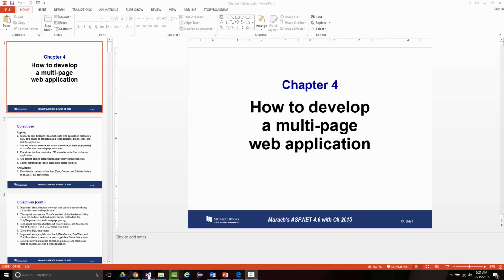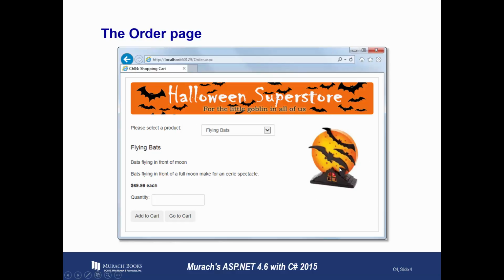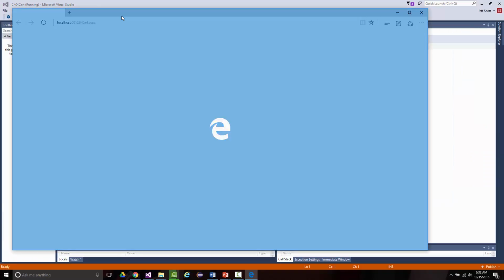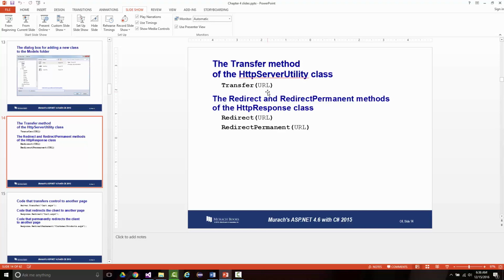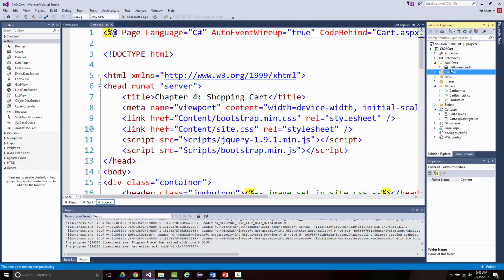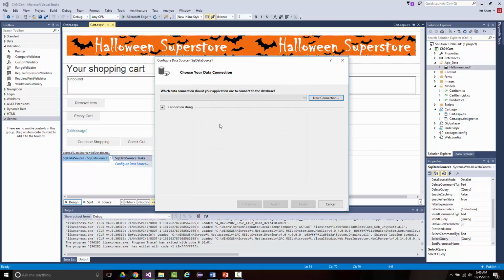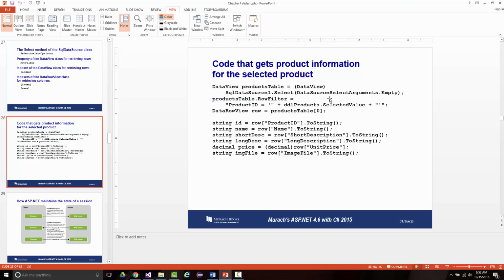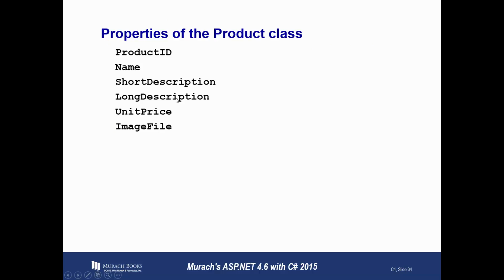AWD1111 - Chapter04 - Part01 - PPTs